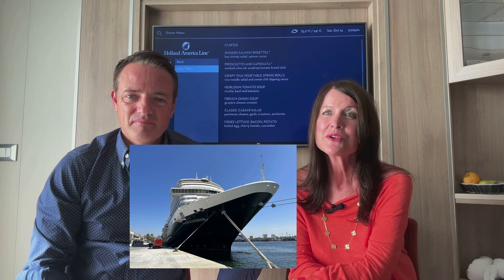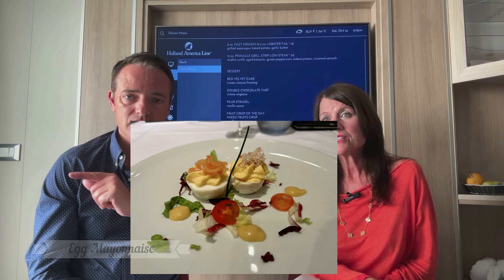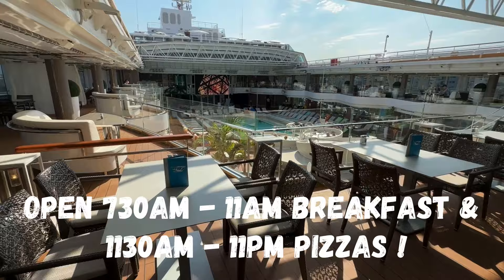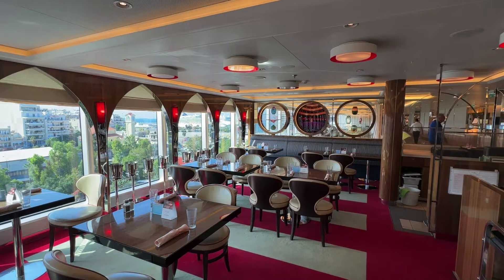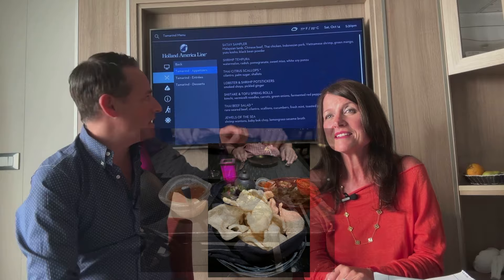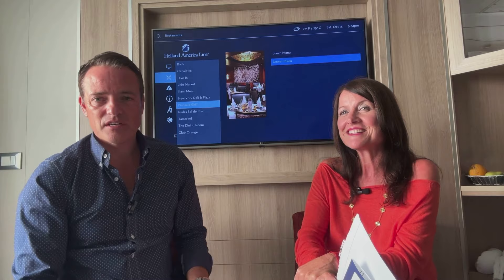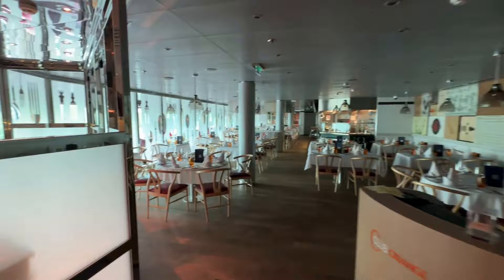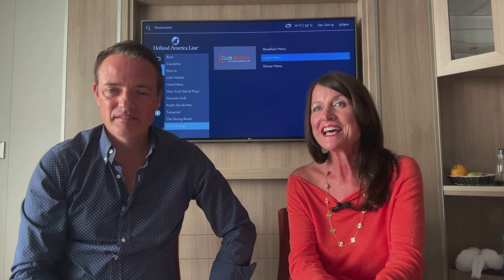Nieuw Statendam - OUR COMPLETE DINING GUIDE - Holland America Line Pinnacle Class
This is our video of all the dining options on Nieuw Statendam. This video will also apply to Koningsdam and Rotterdam which are all Pinnacle Class ships. Enjoy the tour of these amazing dining venues, our favourite being the Tamarind Asian restaurant.